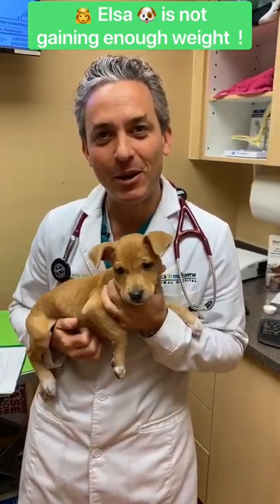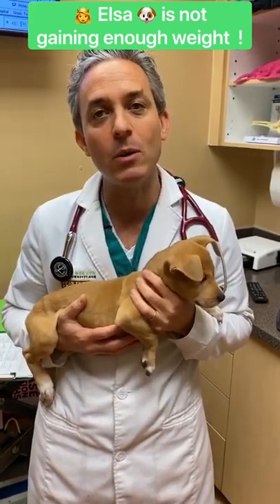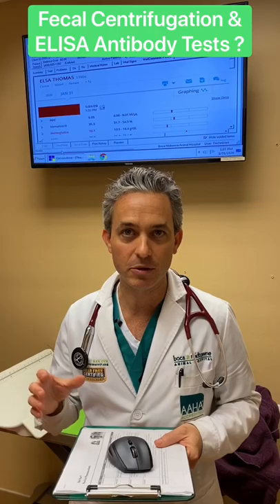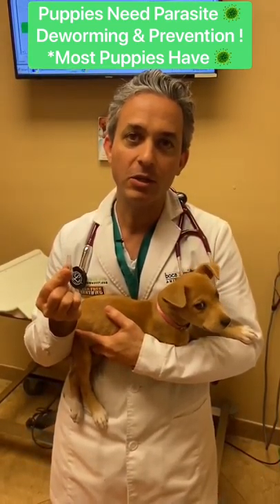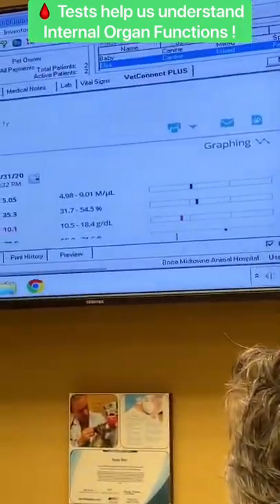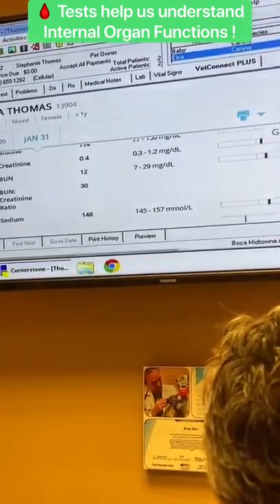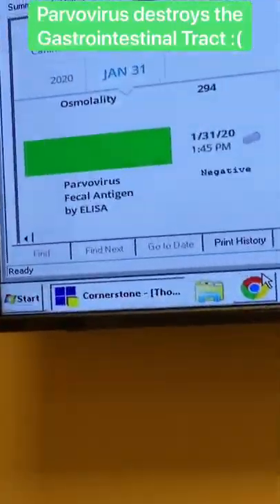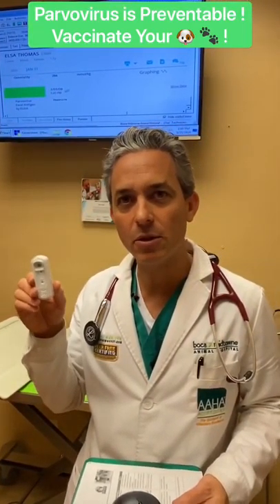Skinny Puppy Problems !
🐶 Elsa 👑 is not gaining weight because of Roundworms ! Roundworms = the most common intestinal parasite in 🐕& 🐈 . The adult 🐛 are round & range in size from less than 2 to 6 inches. According to the Companion Animal Parasite Council, a survey using samples collected from across the 🇺🇸 found that more than 30% of 🐶 younger than 6 months of age were shedding roundworm 🥚 🍳 & other studies have shown that virtually all 🐶 🐾 are born infected ! Other surveys have found more than 25% of 🐱 infected !
Because the larval stages of the worms migrate inside the 🐶 🐱, some of the 🐛 become encysted & lie dormant in the host animal’s organs. When the female becomes pregnant, those hidden parasites can become active, mature, & be passed to the 🐶 or 🐱 across the placenta before they are ever even born! Sometimes the worms pass into the mother’s 🥛 so the young ones are exposed again when they are nursing. 🐈 & 🐕 can also become infected by 👅 and/or eating grass & dirt & other soiled items that contain infective 🥚 or by eating 🐀 animals that have already been infected.
The migrating larvae travel through the body causing damage primarily to the liver & the lungs with most of the clinically significant damage occurring in the lungs & resulting in coughing & respiratory problems. Once adult 🐛 form in the gastrointestinal tract, your 🐶 or 🐱 may develop 🤮 , 💩, bloating & abdominal discomfort 😔 . According to the CDC approximately 14% of people in the 🇺🇸 test positive to antibodies against roundworms. That means that at some point in time those individuals were exposed to roundworm larvae which resulted in their bodies producing antibodies in an effort to clear the infection.
In people infections are often self limiting since the 🐛 cannot undergo their complete life cycle in humans. If illness does occur, as can be the case especially in young 👶🏼 , your physician will decide on the best treatment. If the larvae travel to a person’s 👀 , their presence can cause inflammation & redness & even blindness. See your vet for parasite tests & to discuss appropriate 🦠prevention!